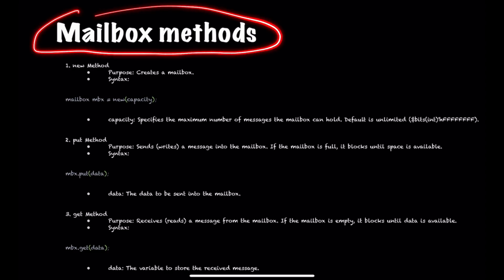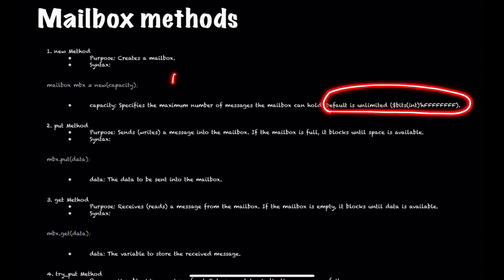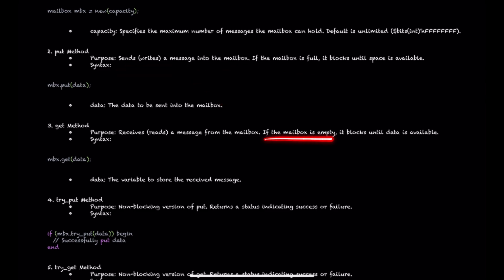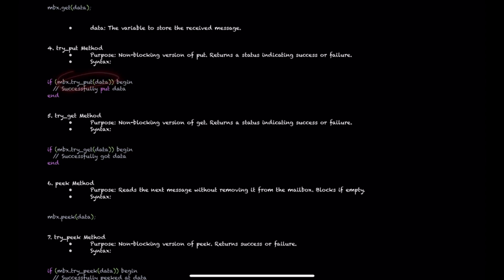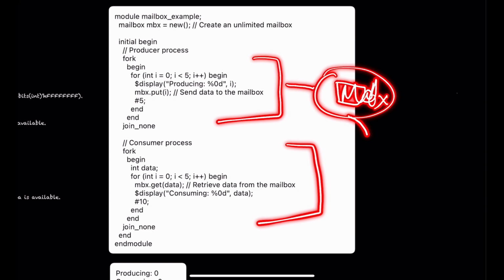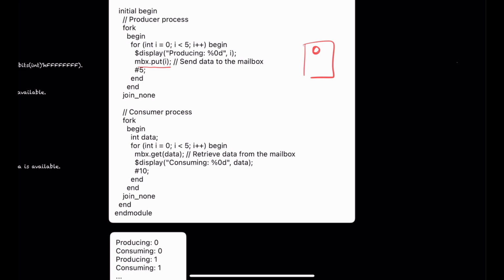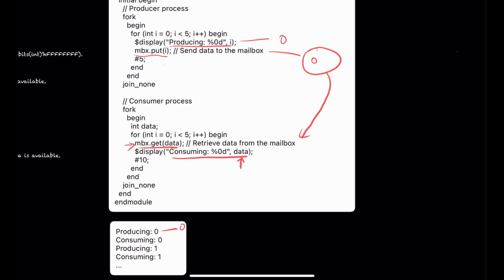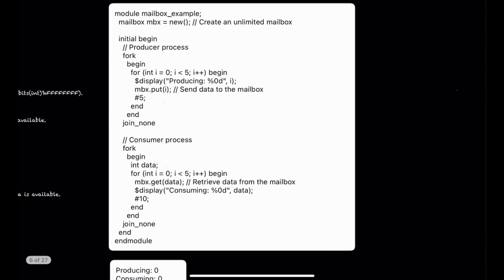Mailbox Methods in SystemVerilog Explained | put(), get(), peek(), try_get() & More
In this video, we’ll take a deep dive into Mailbox Methods in SystemVerilog and understand how each method is used for communication between parallel processes in a testbench.

You’ll learn:

* put() – Insert data into the mailbox
* get() – Retrieve and remove data
* peek() – Read data without removing it
* try_put() – Non-blocking data insertion
* try_get() – Non-blocking data retrieval
* try_peek() – Non-blocking data inspection
* num() – Check the number of messages in the mailbox

We’ll also discuss:

* Blocking vs Non-Blocking mailbox methods
* Practical Design Verification examples
* Best practices for writing efficient SystemVerilog testbenches

Whether you’re learning SystemVerilog from scratch or preparing for Design Verification interviews, this video will help you confidently use mailbox methods in real verification environments.